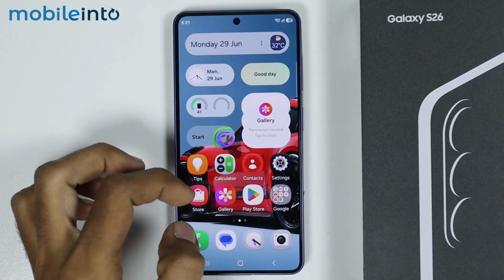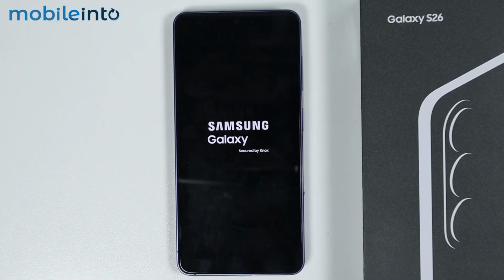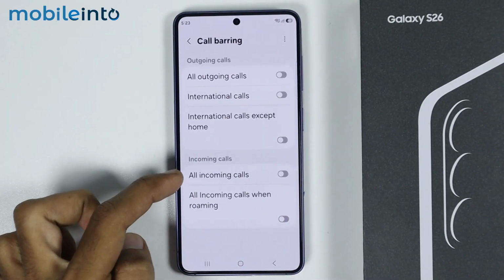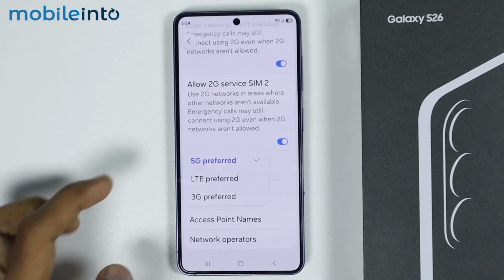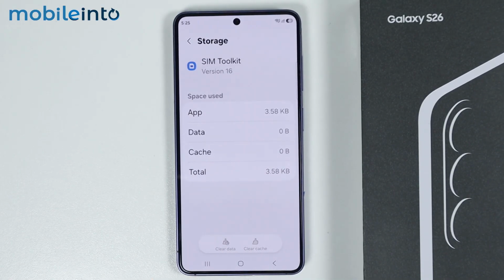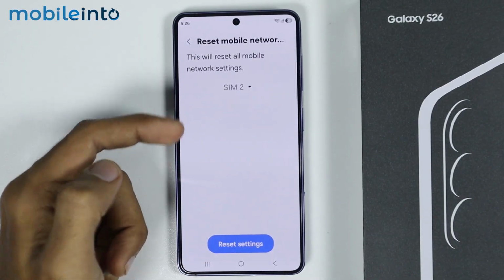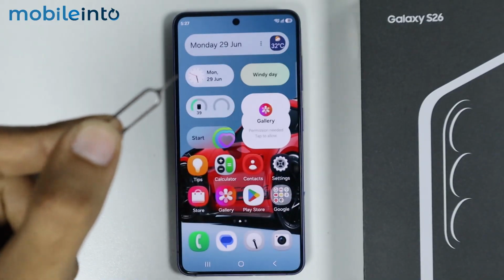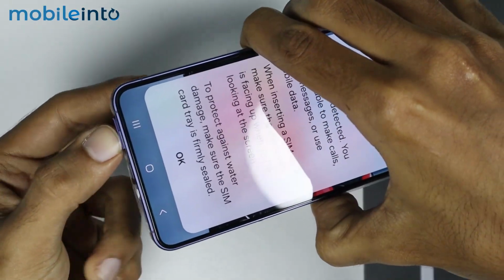Samsung Galaxy S26 / S26 Ultra: FIX Auto Call Ended - Call Auto Cut or Drop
In this video, we will learn how to fix an auto-call ending on Samsung Galaxy S26 / S26 Plus / S26 Ultra. If you want calls to disconnect automatically or are randomly dropping on Samsung Galaxy S26 / S26 Plus / S26 Ultra, follow these steps.